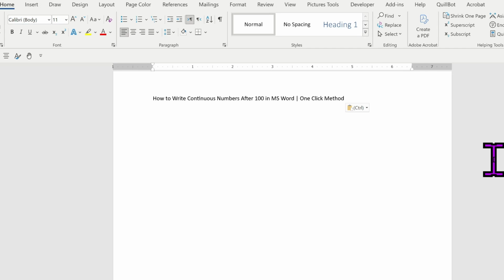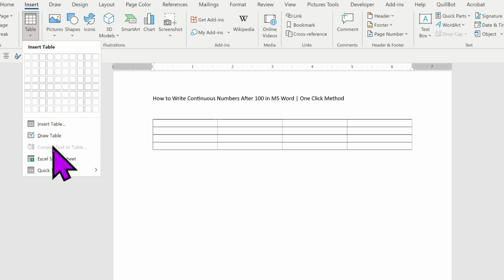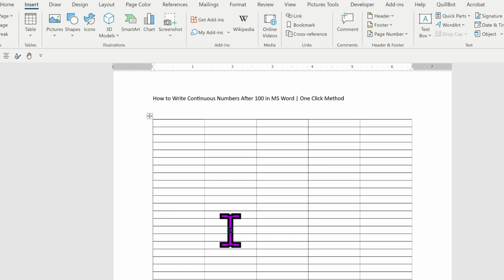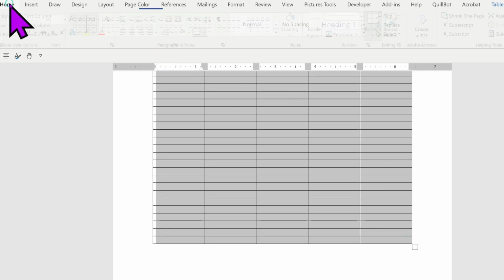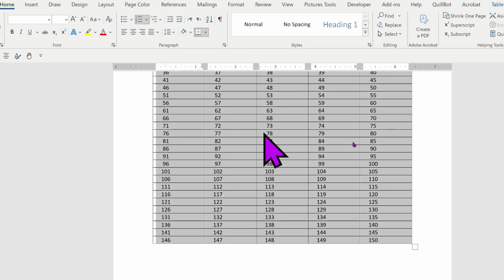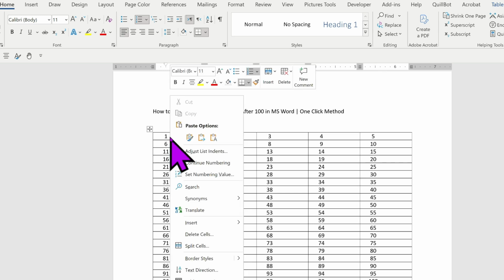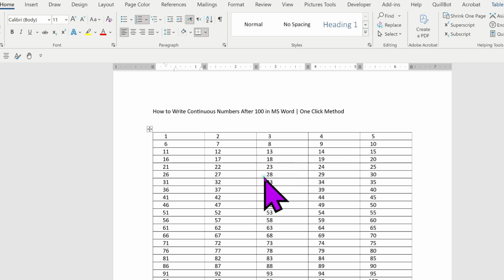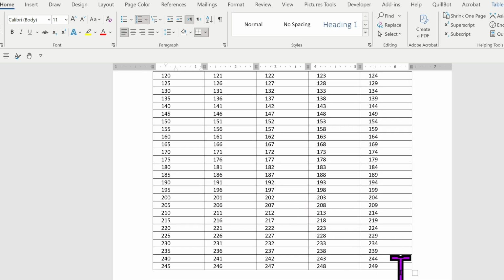How to Write Continuous Numbers After 100 in MS Word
In this video, you will learn how to write continuous numbers after 100 in MS Word in just one click.
This simple trick helps you automatically continue numbering without typing numbers manually.

You’ll learn:

How to use auto numbering in MS Word

How to continue numbering after 100, 200, or any number

One-click method to save time and avoid mistakes

Useful tips for lists, documents, forms, and exams

This tutorial is perfect for students, teachers, office staff, and beginners using Microsoft Word.

3. Join the journey – new videos coming soon!